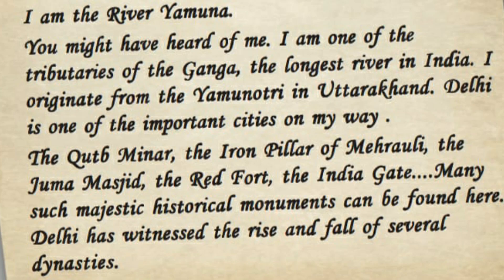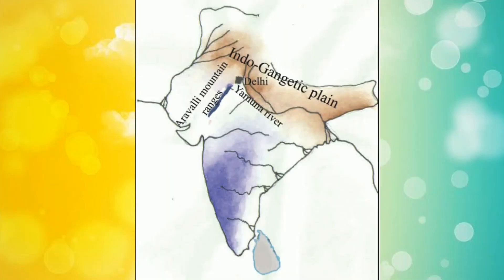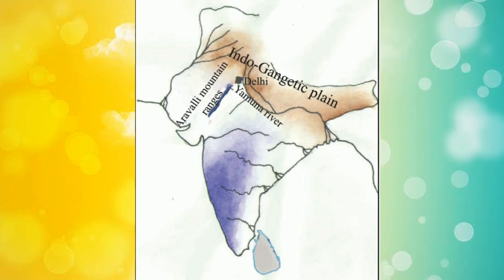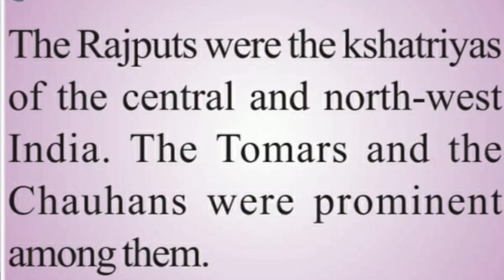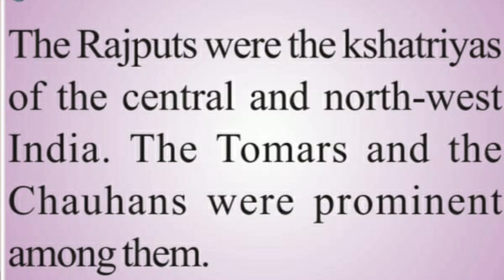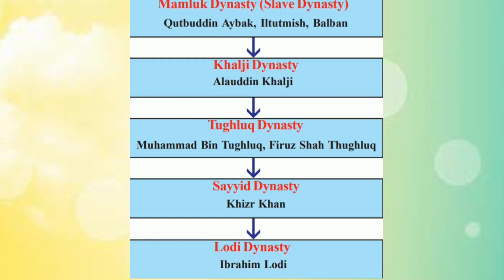6th Standard SCERT // Kerala Syllabus // Social Science // Unit 1//Part -1 // English Medium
SCERT Kerala State Syllabus 6th Standard